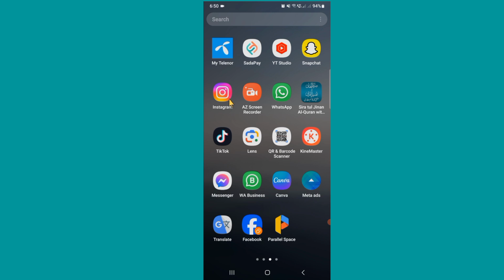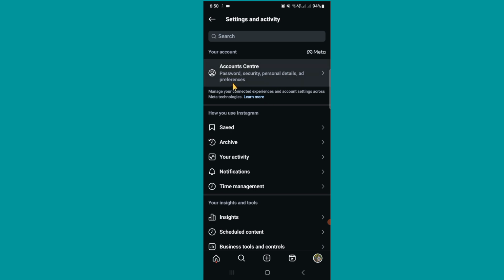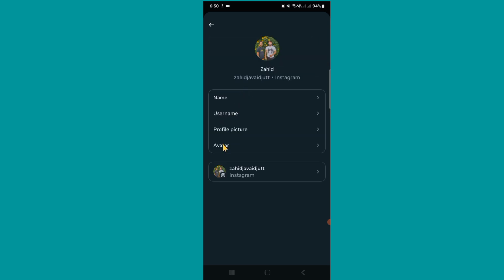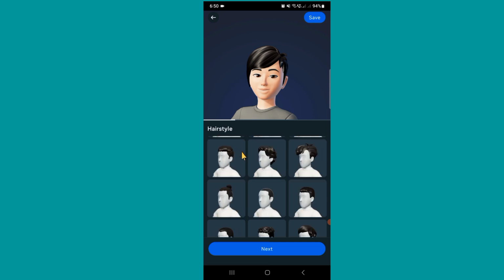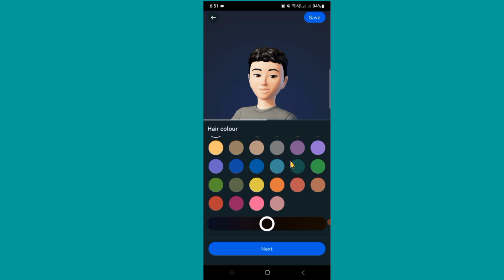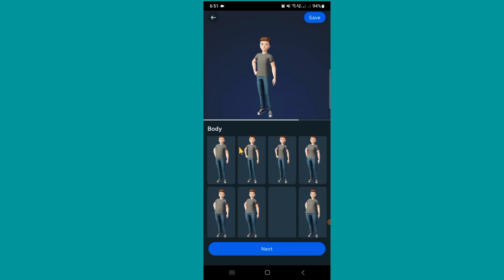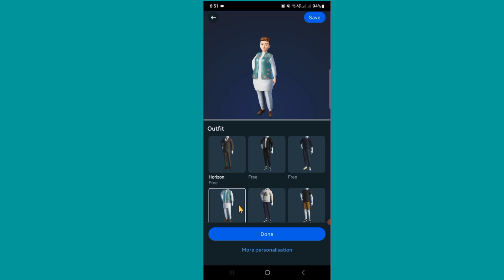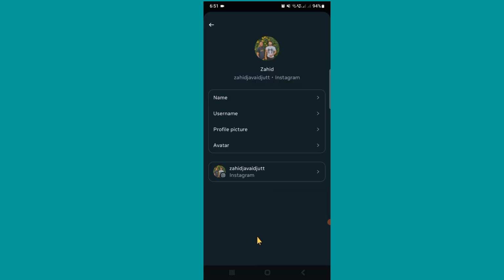How to creat avatar on instagram | how to make a instagram avatar | create instagram avatar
In this video, you'll learn how to create an avatar on Instagram with our step-by-step guide! Discover how to make a Instagram avatar that stands out using the Instagram avatar maker. We’ll show you how to use Instagram avatars effectively and explore various customization options. If you've ever wondered how to make Instagram avatars or how to create a Instagram avatar, you've come to the right place. Join us as we delve into the world of Instagram avatars, including tips on how to create AI avatars and utilizing the Instagram avatar creator. Don’t miss out on this essential tutorial on how to make avatar on Instagram and become a pro at creating your own unique digital persona!